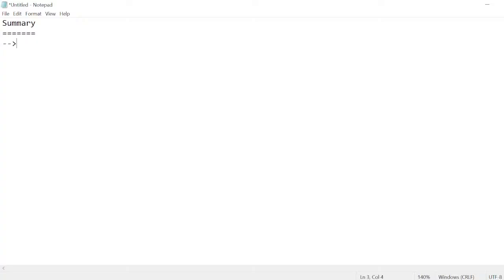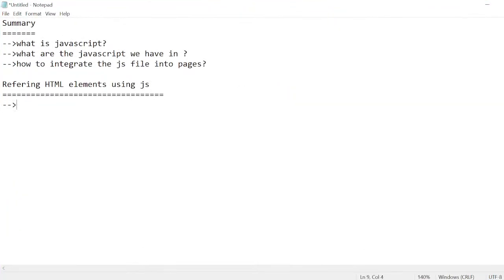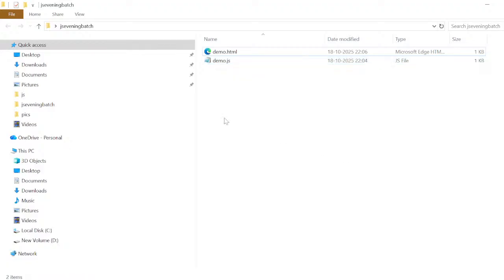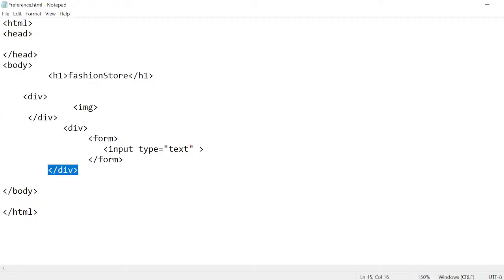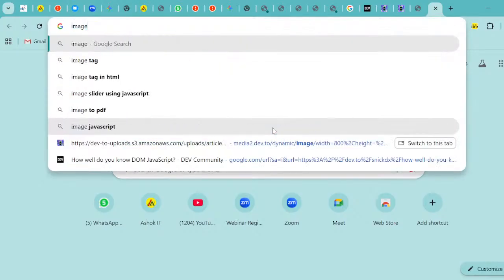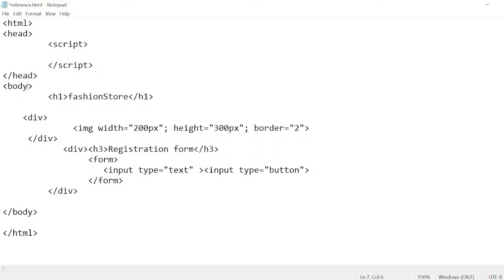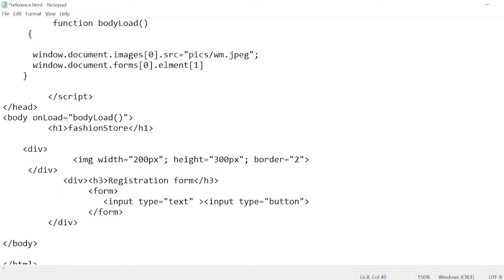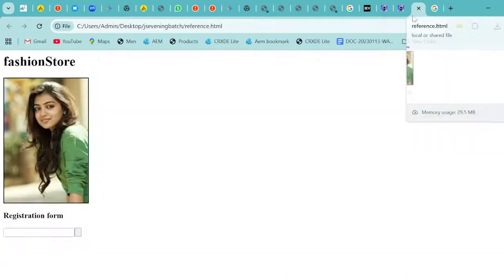Refering HTML elements using javascript Day 2